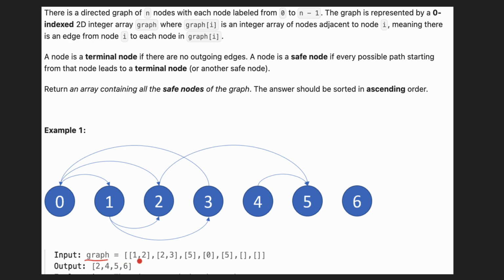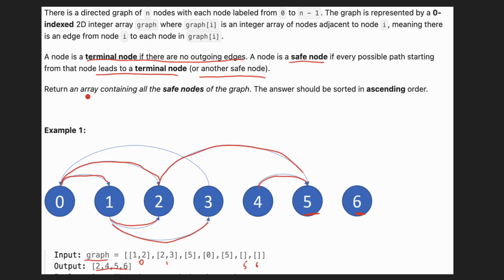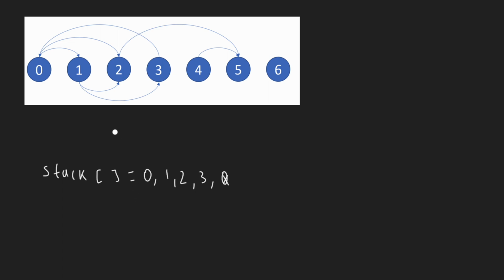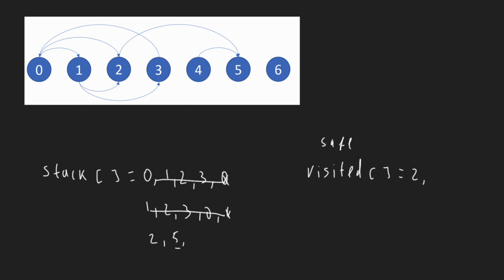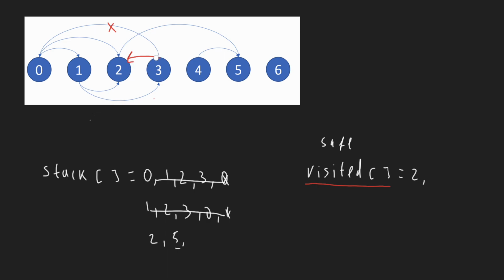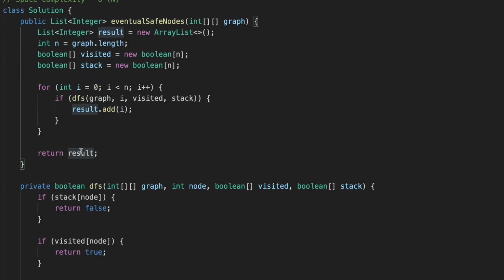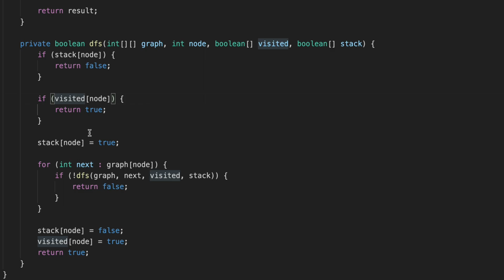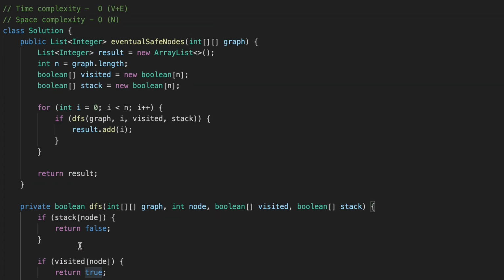LeetCode - 802. Find Eventual Safe States | DFS | Java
00:00 - Step-by-Step Explanation
05:21 -  Coding

leetcode 802